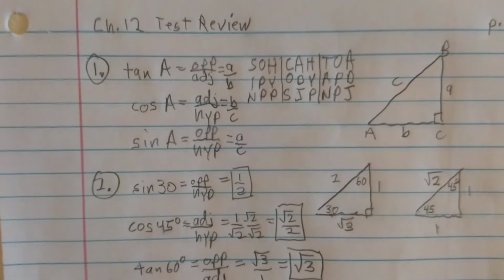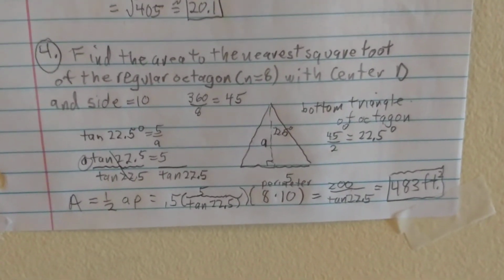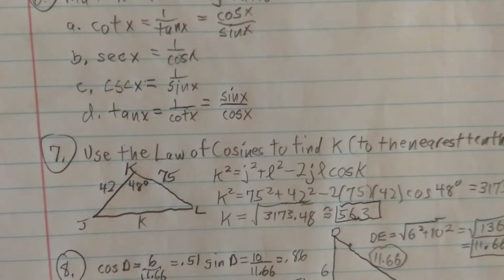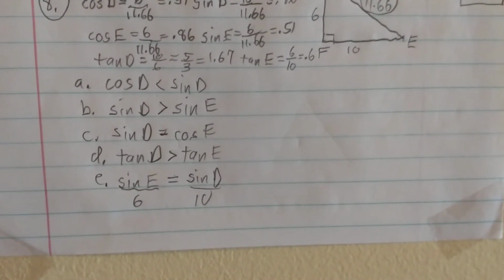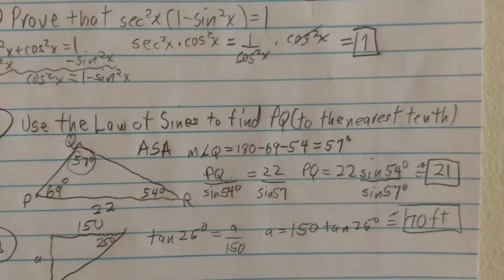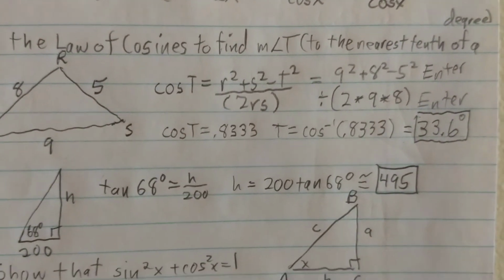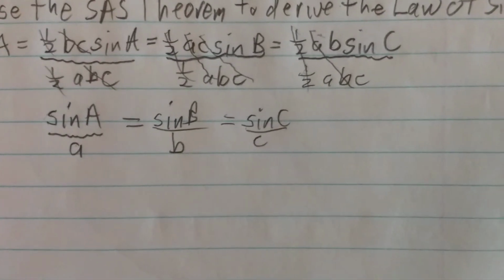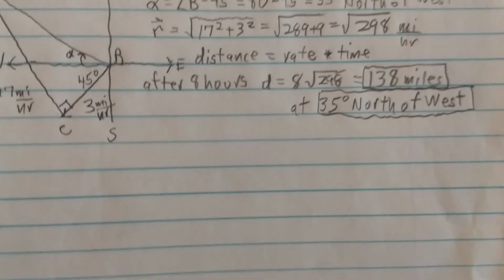Ryan.10th.4.22.20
Ch. 12 Test Review